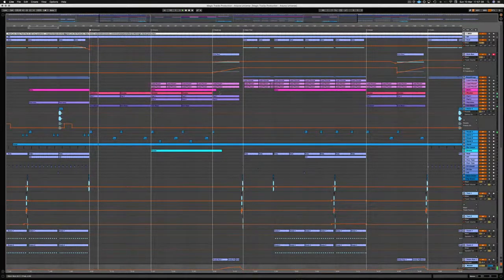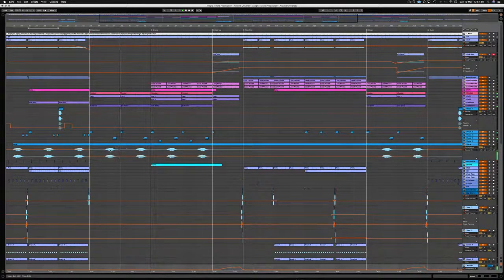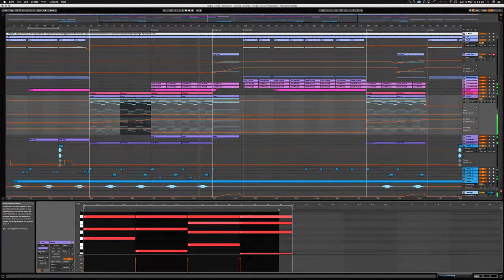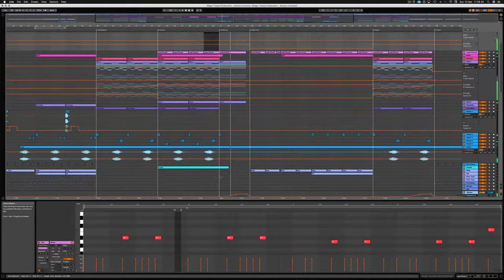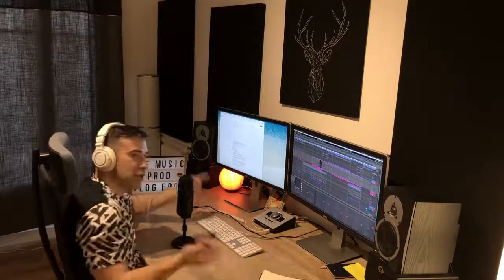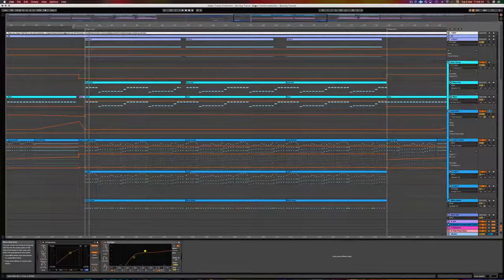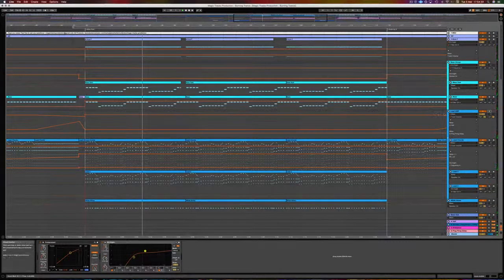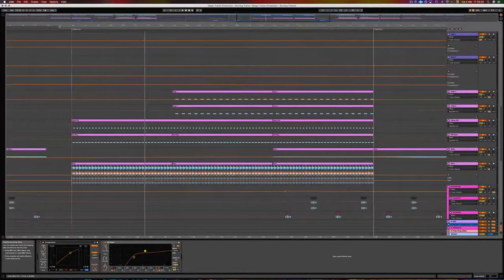The Music Production Vlog Episode 1 - We Make Trance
I’d like to welcome you all to our VLOG on all things Music Production.

You might ask why I decided to start the Vlog ? My main objective is to share with you hands-on knowledge, trends, tips and tricks related to Electronic Music Production.

As a music producer with nearly 20 years of experience, I have released a lot of music myself, I’ve run a record label and 7 years ago I created the music production marketplace called where one can buy and sell music files in all genres.

Producing music, managing and licensing music for artists, attending events like ADE, Winter Music Conference, Midem I have gained solid insights into the music industry that I would like to share with you in this Vlog.

Every episode will be dedicated to a particular theme. You will get plenty of rich input from interviews, reviews, project files that well will analyse to see how certain music genres are produced.

This week we are starting with Trance. We will explore Trance producers, we will look at what makes a good Trance track, we will cover the different aspects of Trance music production! We will talk about the legalities of releasing music and signing a contract with a record label to give you a better understanding of the formal side of music production.

To give you an idea about the future episodes, we will also review plugins and different hardware, visit music studios, go meet people from the industry to make it a rounded experience for you!

Alright let's dive in….

Trance is a form of electronic music that was born in the 1990 is Europe.
It is usually 130 to 145 bpm. To me trance features more musical elements than other forms of music. Composing and arranging high quality trance songs can be very challenging. There are many tools available to learn to make trance. Think templates, MIDI files and quality synth presets will get you started quickly.

The main elements of a good trance track:
We’re using a Magic Track production project to showcase the elements.

I think trance is more about the feeling of euphoria, the build up and release, the 4-min long breakdown, then the feeling once it kicks back in!

To me trance is evolving but somehow remains the same. I think it is surely here to stay with the popularity of Djs like Above & Beyond, Armin Van Buuren, Paul Van Dyk keeping trance alive!

The main trance label of today: the Dutch label Armada with its many sub labels like Armind, Not afraid of 138 etc.; The Brits with Anjunabeats, Enhanced records; the German label Vandit; In Trance we Thrust (Black Hole) from Holland.

Get signed to a trance label?
First of all sending unsolicited demos to labels is not the way to go. I would suggest building a name and getting your music to DJs first. They love unreleased material and in this way you can build your name. If a label is asking for demos definitely hit them with your latest material, in my experience, do not wait to achieve perfection, good labels will look at the ideas and get in touch if they like your sound.

The most important thing to get signed!! Be original, don't try to be or sound like someone else, just make music that resonate with you, not music you think can get signed.

Now for some influential Tracks…

Delerium Ft Sarah Mclachlan - Silence (Tiesto Remix) (Massive commercial success in 1997)

As the Rush Comes (Gabriel & Dresden Sweeping Strings Mix) (2003)

Three Drives On A Vinyl - Greece 2000